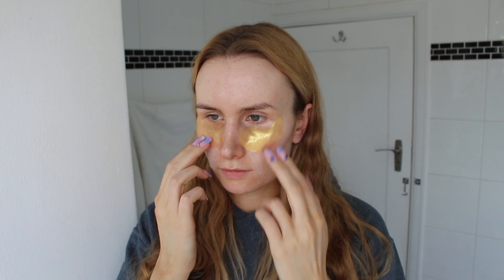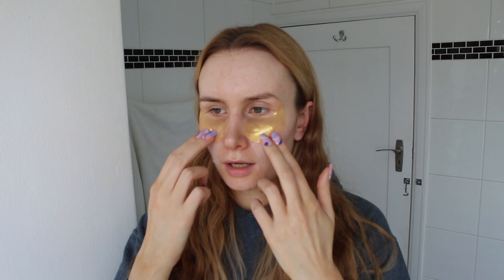Micro needling & Eye Masks | Depology Review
My first impressions of at-home micro needling and eye masks from Depology (review skincare microneedling)

xoxo